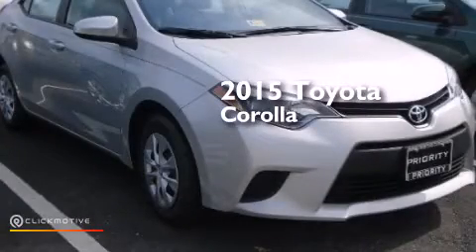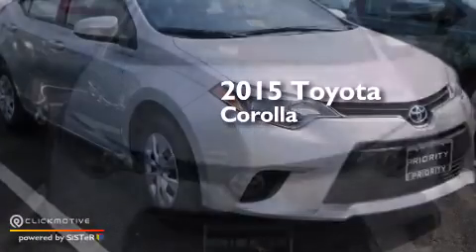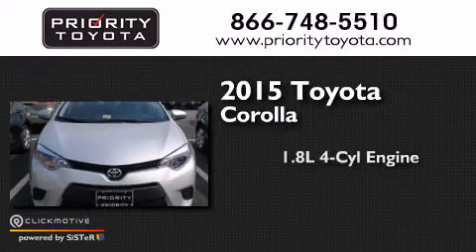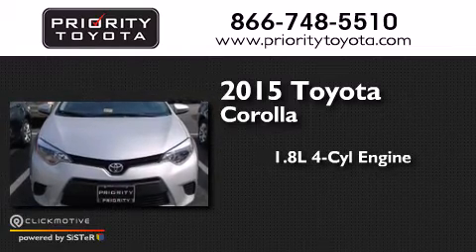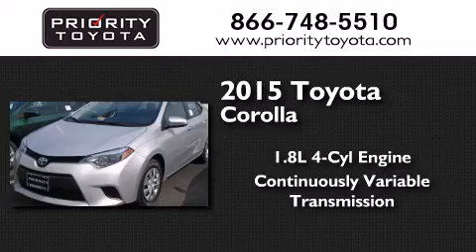2015 Toyota Corolla Colonial Heights VA 23831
We have been honored to serve the Colonial Heights VA area , we promise that your experience at our dealership will exceed your expectations ! Year : 2015 Make : Toyota Model : Corolla Engine : Regular Unleaded I-4 1.8 L/110 Trans . : Variable Exterior : Classic Silver Metallic Priority Toyota Chester 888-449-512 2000 Walthall Center Drive Colonial Heights , VA 23834